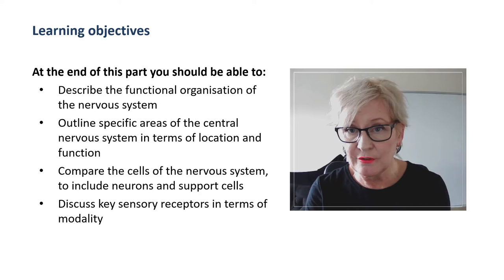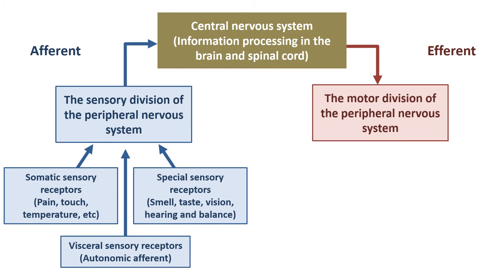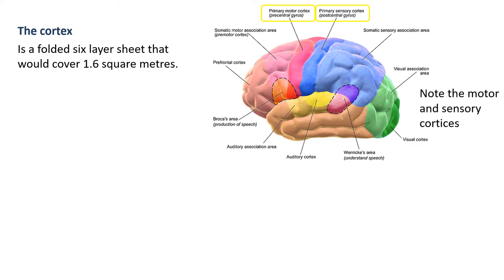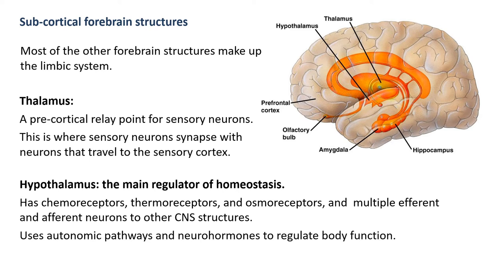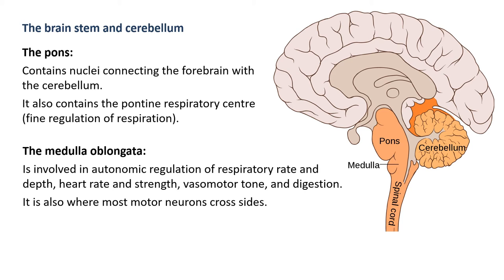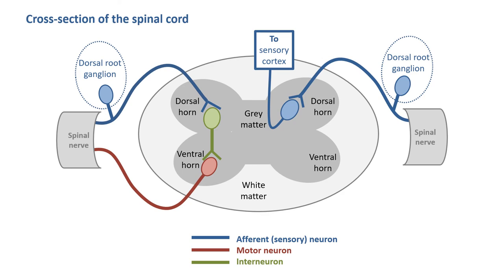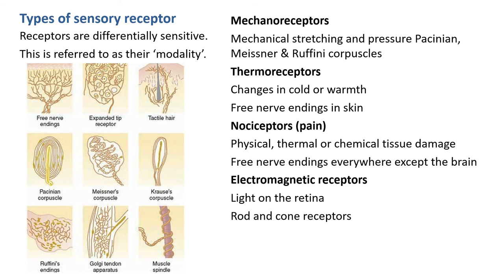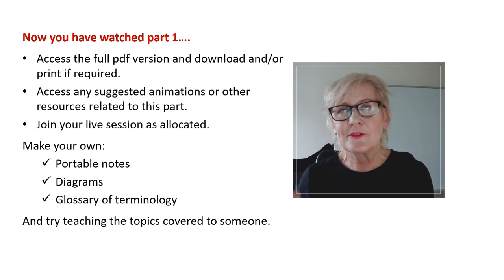Neurophysiology part 1